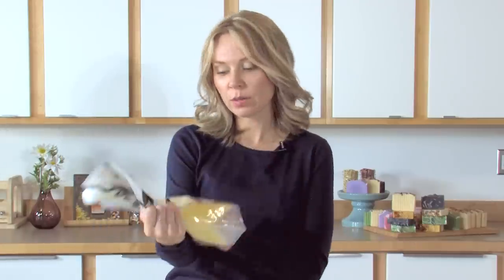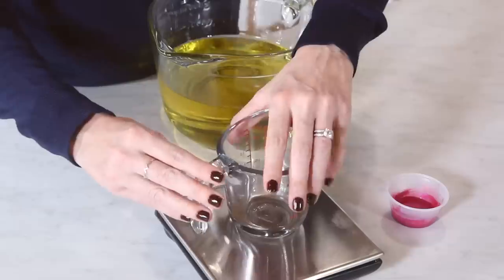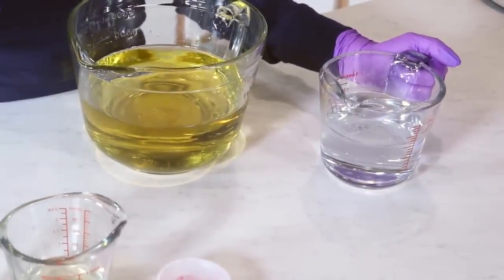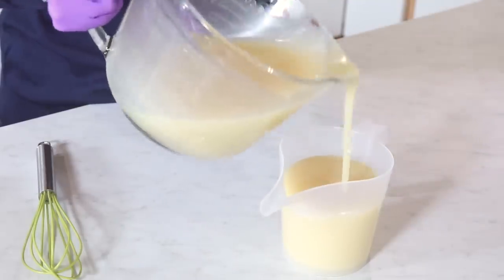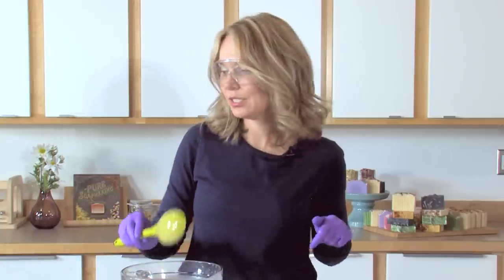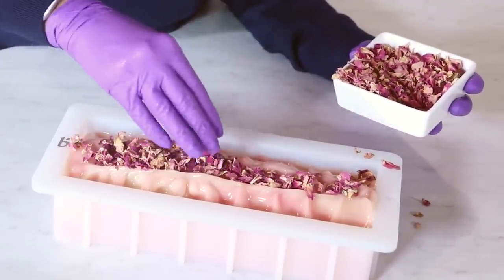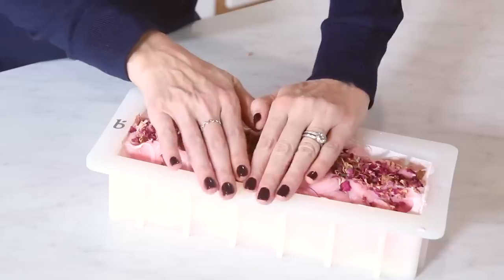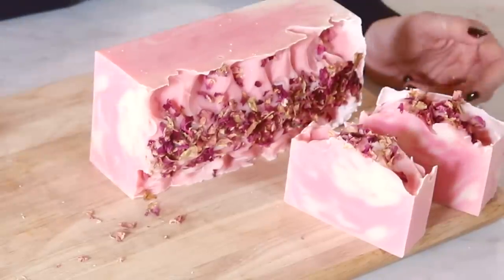Learn To Make Swirled Rose Soap - Cold Process Soapmaking Guide | BrambleBerry.com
Learn how to make beautiful swirled rose soap with this easy tutorial! This cold-process soap recipe features a delicate swirl pattern and is topped with rose petals for an elegant touch.

Perfect for beginners and experienced soapmakers, this project will help you create stunning soap with a luxurious rose fragrance. Follow along with Anne-Marie from Bramble Berry as she shows you how to craft your swirled rose soap at home. Watch now and start making your soap creations!

☑️ All of the items in this recipe can be found in the Modern Floral Cold Process Kit at Brambleberry.com. The kit can be found

☑️ What You Need (All items included in the Modern Floral Cold Process Kit):
10" Silicone Loaf Mold
33 oz. Lots of Lather Quick Mix
4.7 oz. Sodium Hydroxide Lye
10.9 oz. Distilled Water
2 tsp. Sodium Lactate
2 oz. Wild Rose Fragrance Oil
1/2 tsp. Rose Pearl Mica
Pink Rose Petals

This video is about Learn To Make Swirled Rose Soap - Cold Process Soapmaking Guide. But It also covers the following topics:

Swirled Rose Soap Tutorial
Simple Cold Process Soap Recipe
DIY Soap With Rose Petals

Video Title: Learn To Make Swirled Rose Soap - Cold Process Soapmaking Guide | BrambleBerry.com